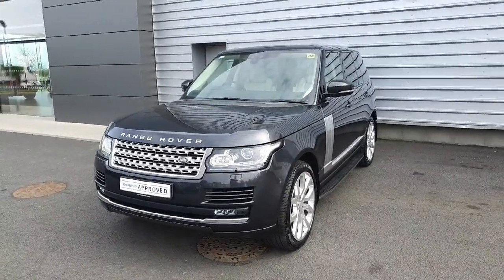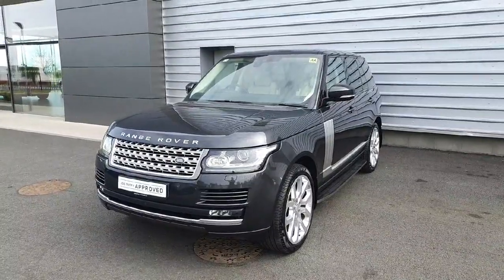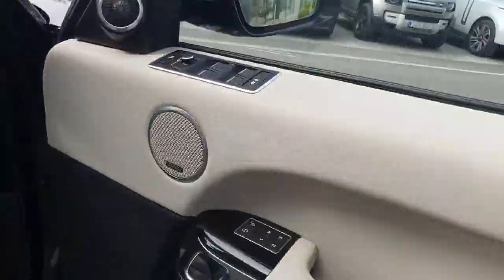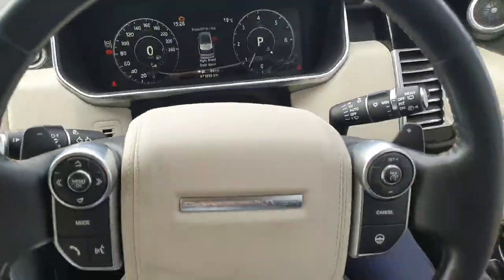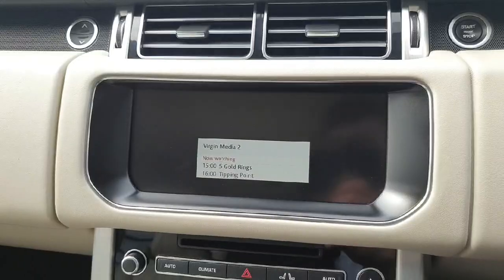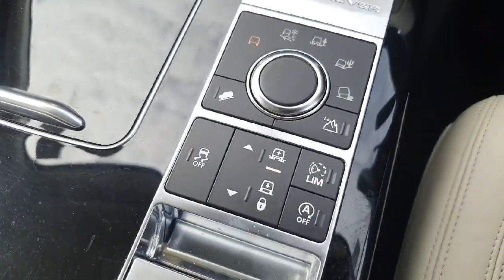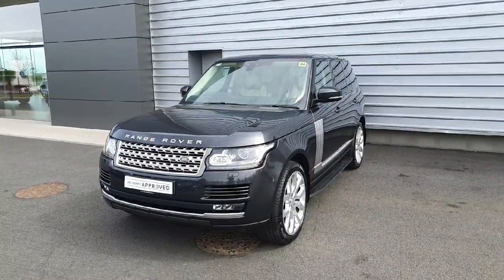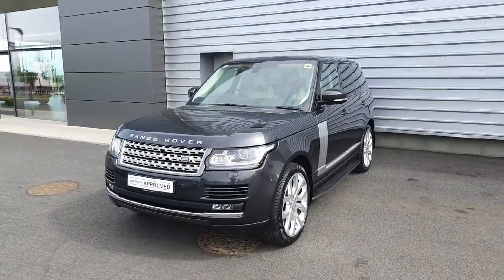181D432 - 2018 Land Rover Range Rover Range Rover 3.0 Tdv6 Vogue RefId: 370...